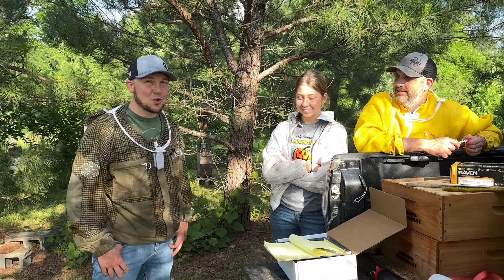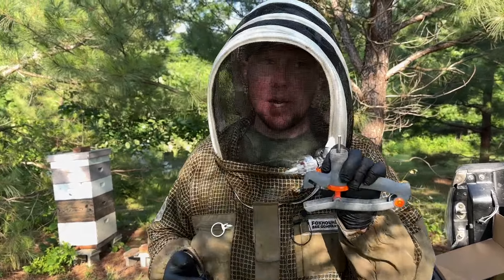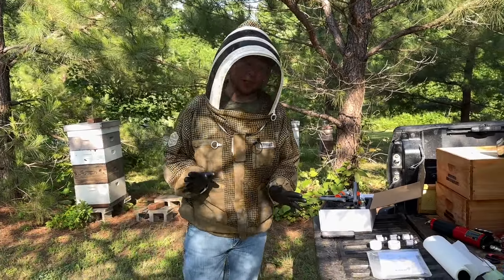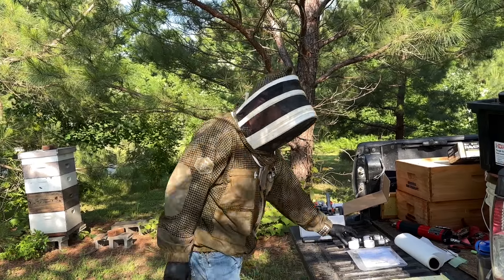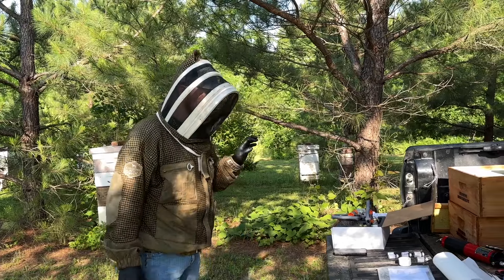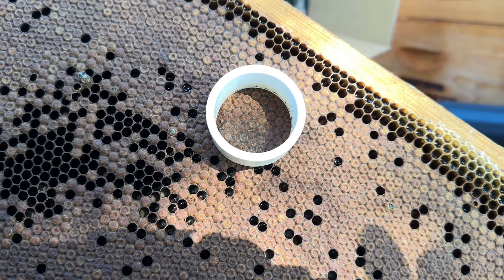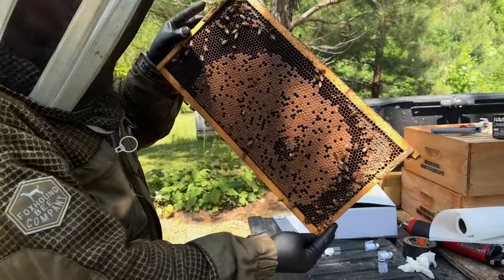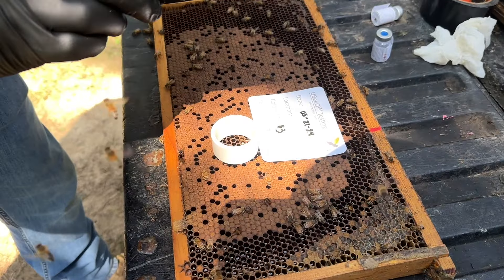Round two of UBeeO testing at Stevens Bee Co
Natalee, Chris and Dawn Summers helped Cory test another round of his colonies with UBeeO.